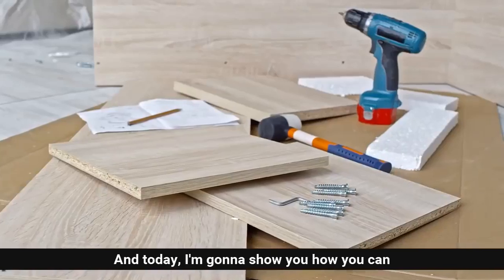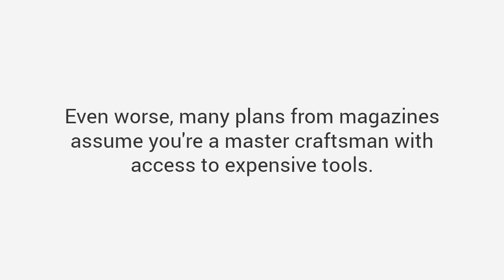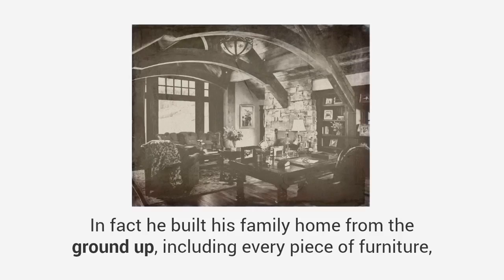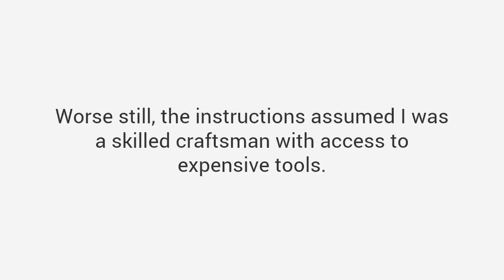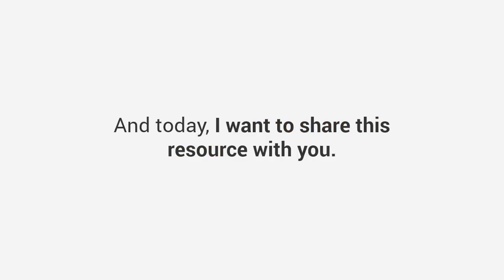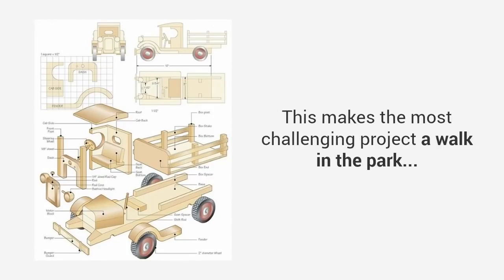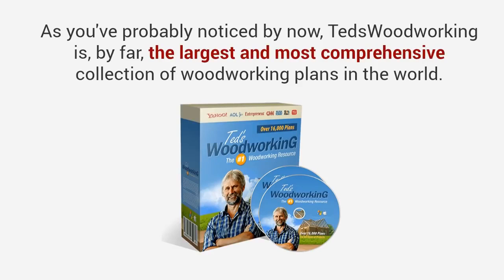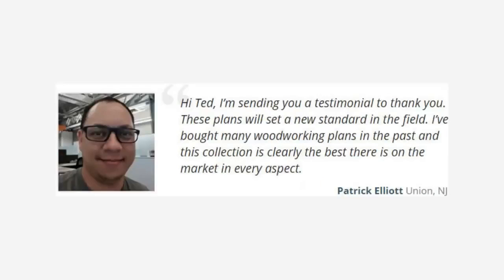Amazing Woodworking Ideas, Projects, Plans, Tools, Tips And Tricks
Amazing Woodworking Ideas, Projects, Plans, Tools, Tips And Tricks! Get 50 Free Woodworking Ideas, Projects, Plans, Tools, Tips And Tricks
16,000 Projects With Step By Step Plans, Tools, Tips And Tricks with 150 premium videos:
1. Step-By-Step Instructions
You get detailed projects with step by step, A to Z instructions that makes building projects super fast, super easy and super fun.
With the simple "hold-you-by-the hand" instructions, you can complete woodworking projects in the small fraction of the time it currently takes you.
It's like having a MASTER woodworker, by your side, guiding you through the entire project
2. Cutting & Materials List
You get exact cutting and materials list for every project.
You will be able to buy exact amounts which means you'll stop wasting your hard earned cash on wrong wood, wrong materials or the wrong quantity.
It saves time and cuts down waste. It saves money. You'll spend more time building, less time fretting.
3. Detailed Schematics
With sharp and colorful schematics included in each plan, there's simply no guesswork involved. The level of details makes the most challenging project a walk in the park!
When instructions are THIS clear, your project BUILDS ITSELF. All the pieces just “Click” into place.
You'll complete projects in a fraction of the time it usually takes you.
4. Views From All Angles
You get to see EXACTLY how everything should look BEFORE you build them.

Most plans don't include this and simply assume. You'll end up building something that doesn't look like the drawing!
You get intricate details of every angle, every corner, every joint. The plans will NEVER leave you guessing or scratching your head over any detail.
5. Suitable For Beginners & Professionals
We've got plans that cover all levels of skill and competence. You do NOT need to be a master woodworker or have expensive machinery to use our plans.
Whether you're a complete beginner, an amateur woodworker with hand tools or a seasoned pro, you'll find thousands of projects that will suit your level.